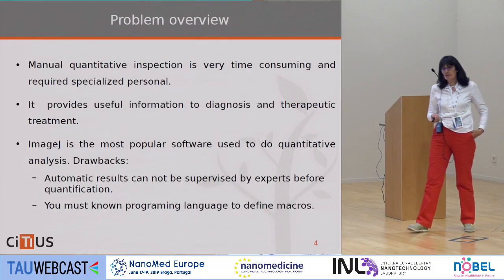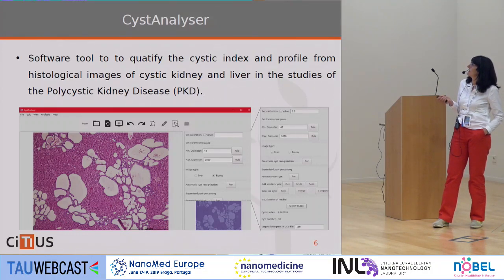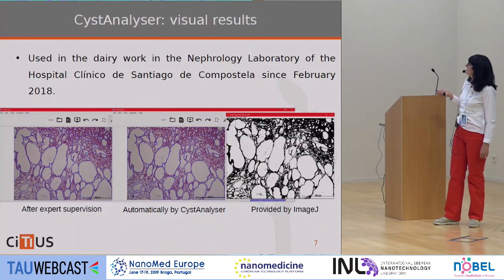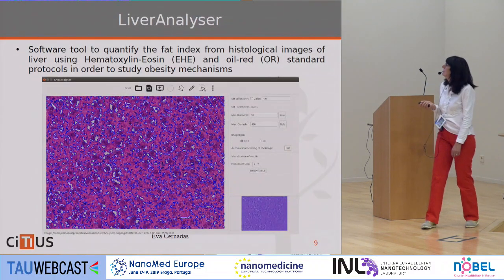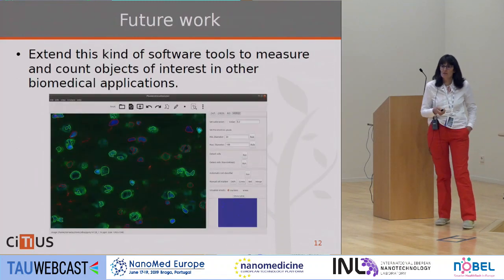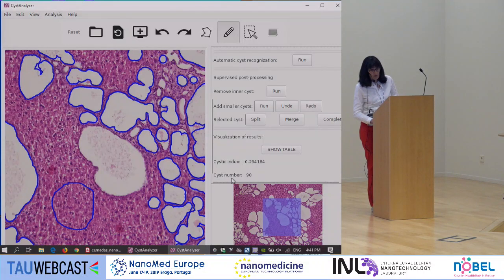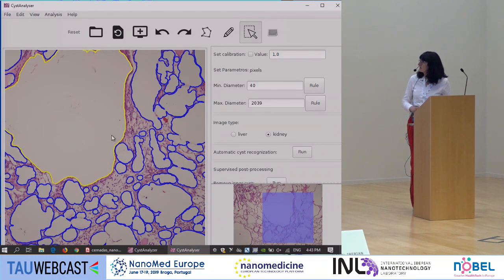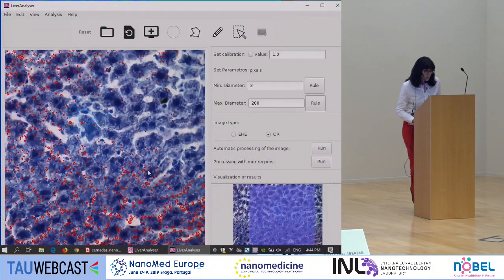Computer vision and machine learning change the way in which biomedical researchers analyse...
Computer vision and machine learning change the way in which biomedical researchers analyse microscopic images

Eva Cernadas (CiTIUS – Centro de Investigación en Tecnoloxías Intelixentes da USC)